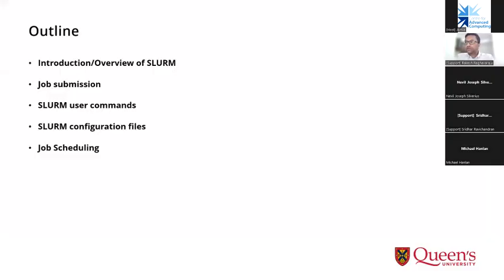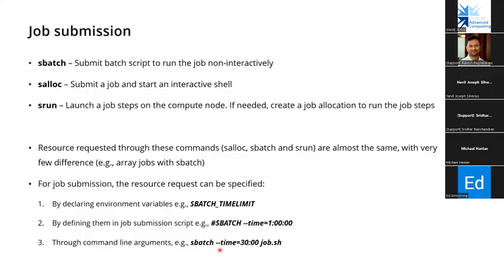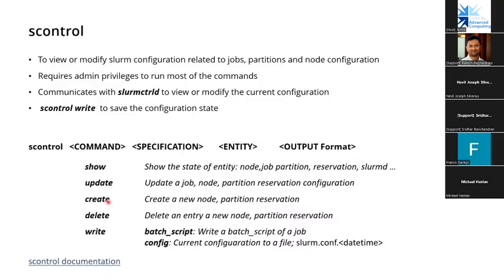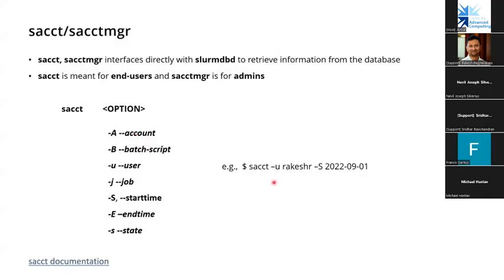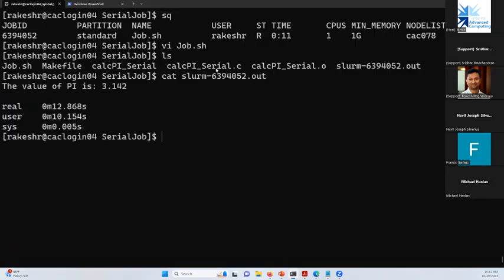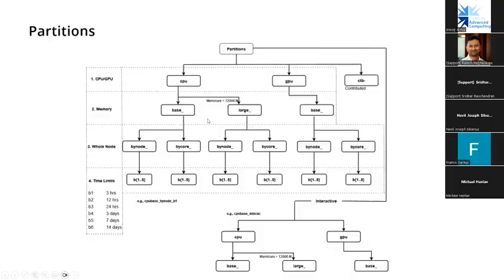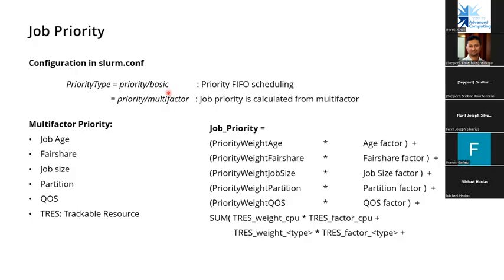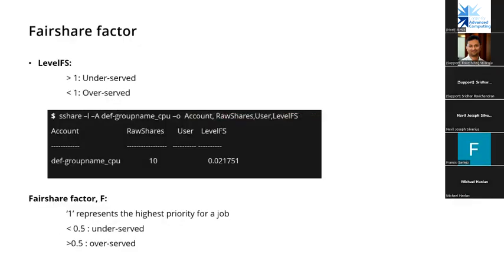Fall 2023 - SLURM 101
Join Dr. Rakesh Raghavaraju, in the Centre for Advanced Computing (CAC) Workshops for Fall 2023, "SLURM 101".

This is an introductory workshop covering the fundamental of SLURM. This workshop talks about SLURM design and architecture, partition of compute node, allocation of resource, scheduling algorithm and job priorities, SLURM plugins and commonly used SLURM utilities for administrator. This workshop will help analyst who have some experience with SLURM and would like gain insight on how SLURM is set-up on a compute cluster, allocation of resources and how the jobs are scheduled on compute nodes.